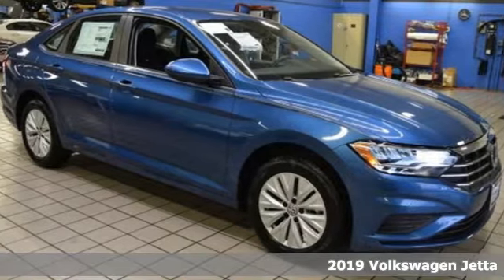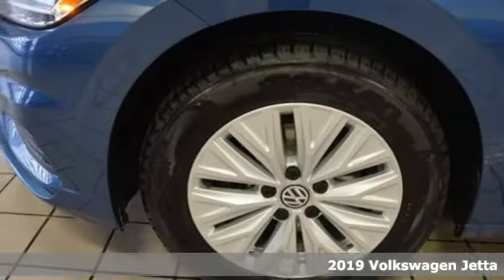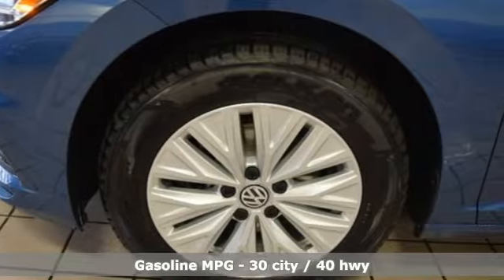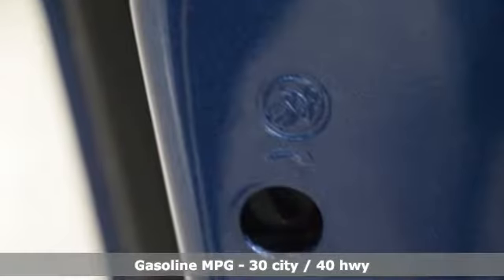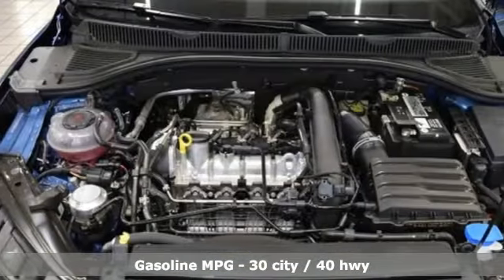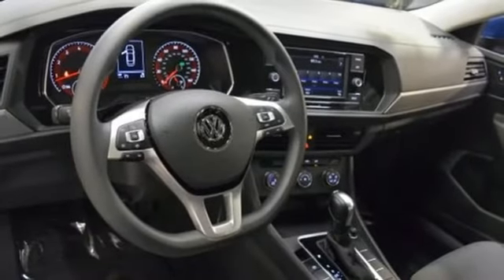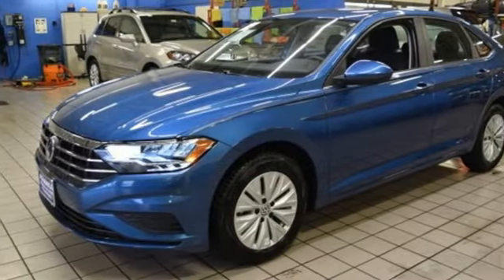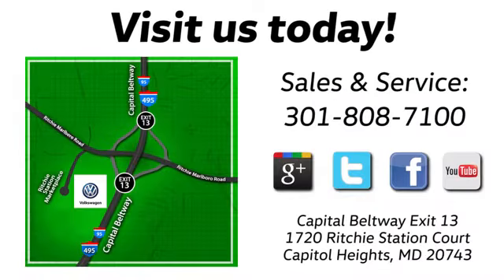New 2019 Volkswagen Jetta Capitol Heights, MD VKM088433 - SOLD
Year: 2019
Make: Volkswagen
Model: Jetta
Trim: 1.4T S
Engine: 1.4L TSI
Transmission: 8-Speed Automatic with Tiptronic
Color: Blue
Interior: Titan Black
Stock #: VKM088433
VIN: 3VWC57BU1KM088433
Silk 2019 Volkswagen Jetta 1.4T S FWD 8-Speed Automatic with Tiptronic 1.4L TSI Titan Black Cloth.brbrRecent Arrival! 40/30 Highway/City MPG

Address:
1720 Ritchie Station Court